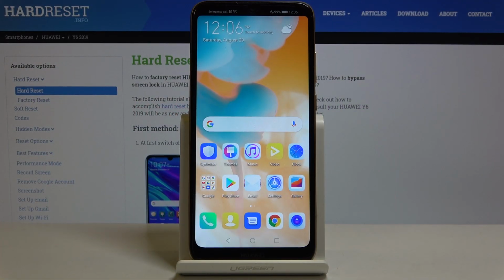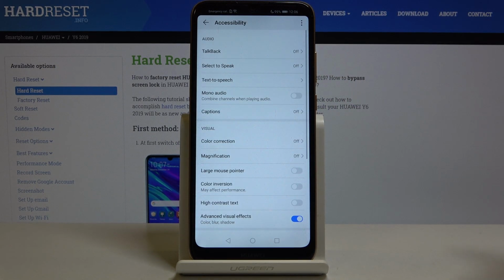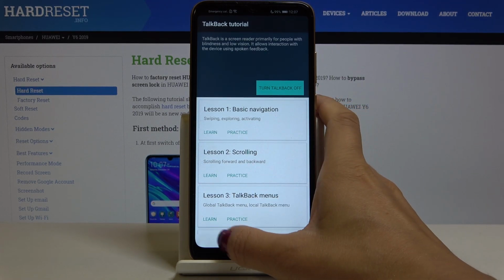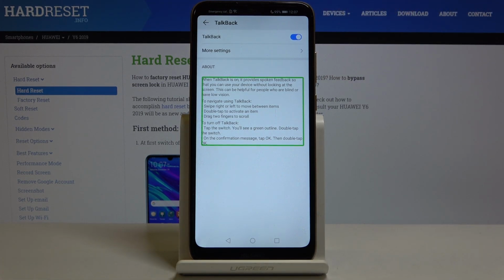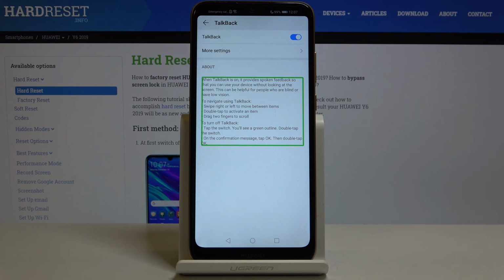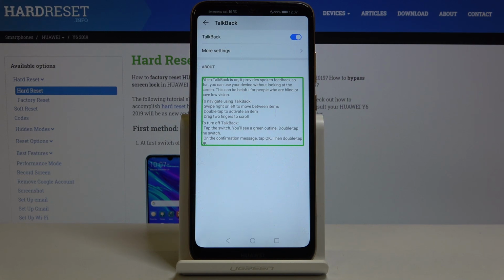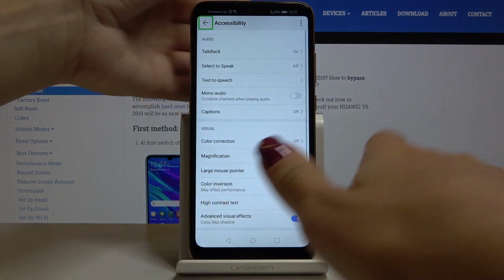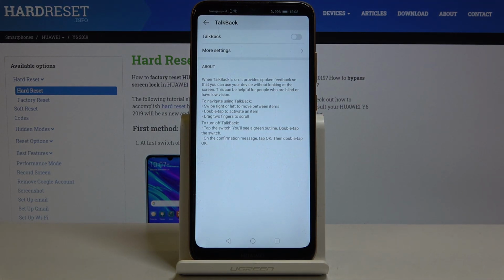How to Enable TalkBack in Huawei Y6 (2019) - Screen Reader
Have you ever wondered how easier your life would be when you will be provided with the spoken feedback of display content? Mostly if you have any sigh issues, Android prepared a dedicated feature named TalkBack. Find out how to enable Screen Reader in your Huawei Y6 2019. Learn how to use this accessibility service and easily interact with your smartphone.

How to enable TalkBack in Huawei Y6 2019? How to use TalkBack in Huawei Y6 2019? How to activate TalkBack in Huawei Y6 2019? How to turn on TalkBack in Huawei Y6 2019? How to use Screen Reader in Huawei Y6 2019? How to deactivate TalkBack in Huawei Y6 2019?